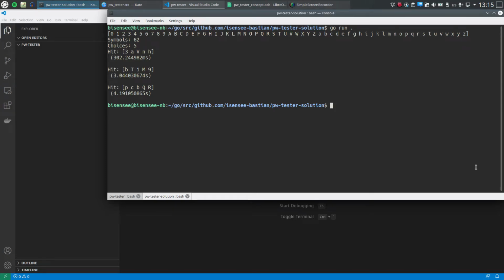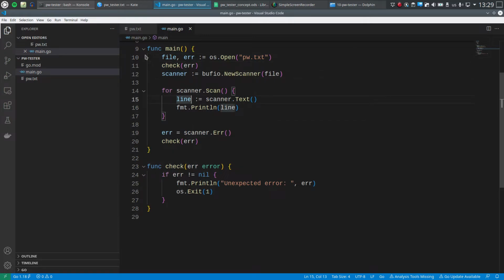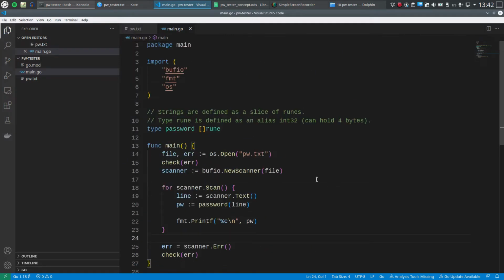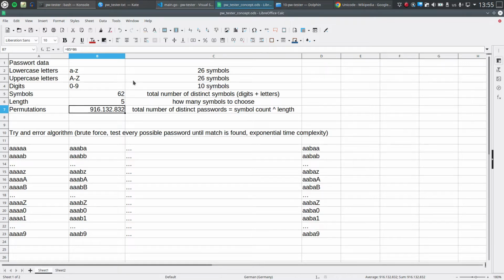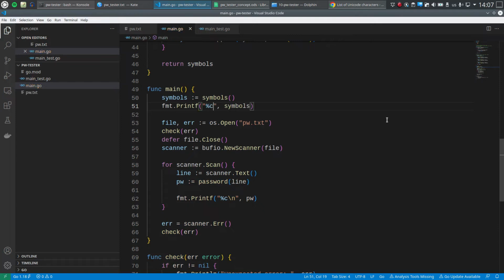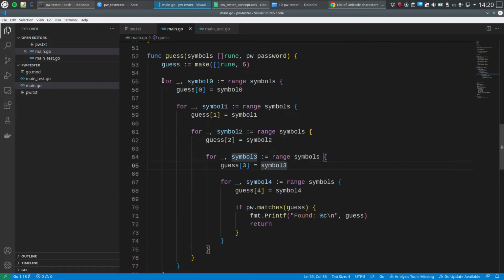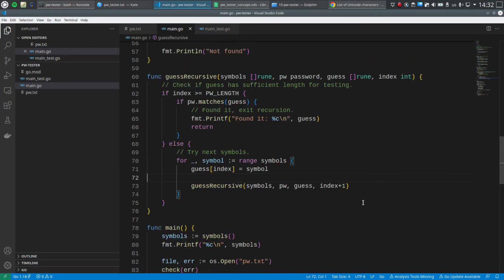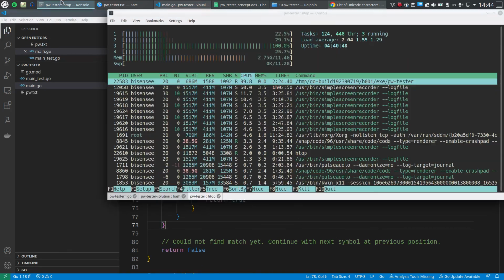Learn Recursion - Build a Password Tester in Golang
In this tutorial we will implement a simple algorithm for guessing passwords. You will understand how length and number of symbols affect guessing time. Moreover, we will introduce the concept of recursion. It is a common approach for solving programming tasks.

Important: This is just a programming exercise intended for learning purposes. Our code is not suitable for real world passwords. Use it with dummy strings only.

Timestamps
00:00:00 Content overview and demo
00:02:36 Project setup and disclaimer
00:05:59 Reading dummy passwords from a file
00:11:28 Bytes, strings, runes and unicode
00:24:21 Checking (rune) slices for equality
00:31:55 How to find passwords by trial and error (time complexity)
00:40:55 Creating a slice of usable symbols (runes)
00:48:02 Naive iterative implementation (N nested loops)
00:56:05 Measuring required time
00:58:15 Disadvantages of N nested loops implementation (hard to maintain)
00:58:46 Recursive algorithm overview
01:04:40 Recursive approach implementation
01:16:55 Benefit vs cost (flexibility vs performance price)
01:20:58 Summary and outlook